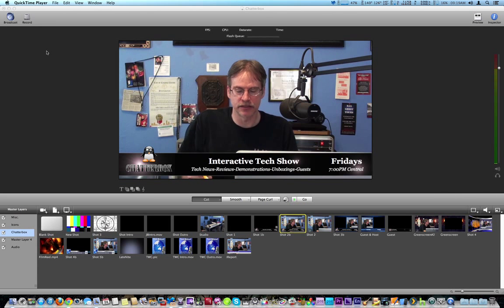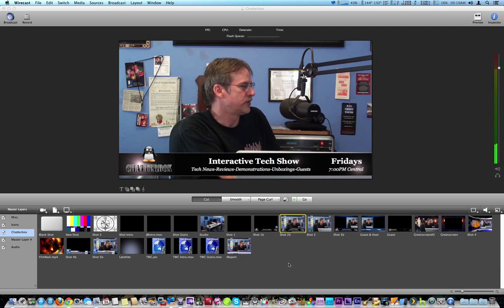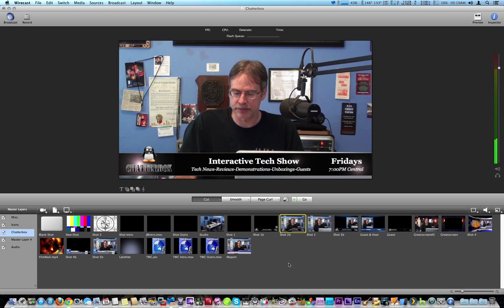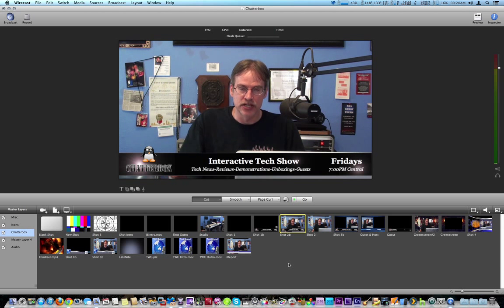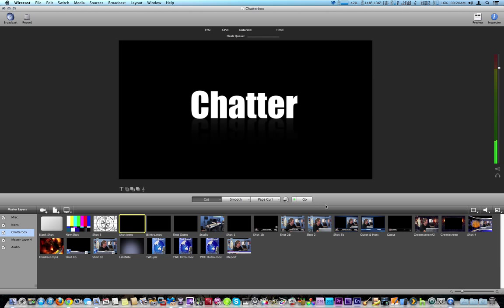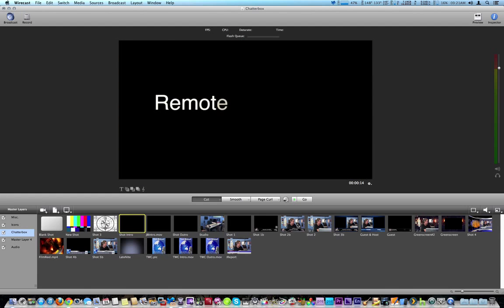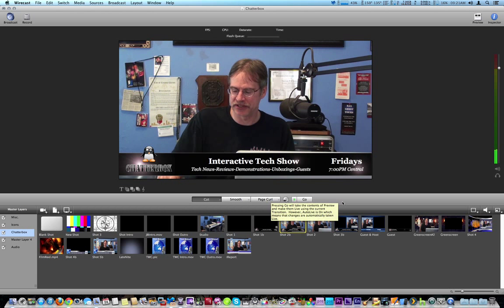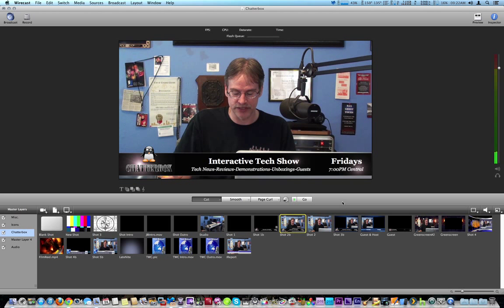Wirecast 4.3 Update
Wirecast 4.3 Update from Chatterbox live.

Note: some of the lags were due to screencast software I was using. Also in preferences you can shut off or adjust the frame rate of Live thumbnails